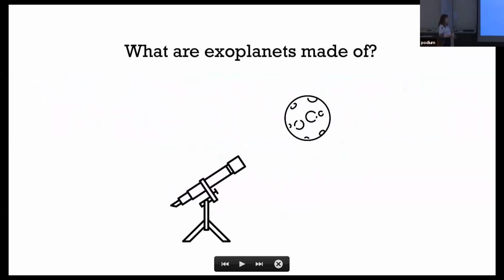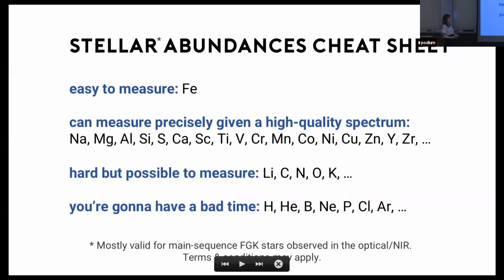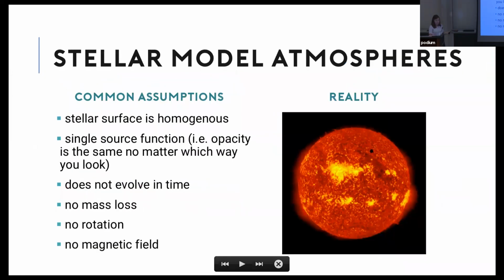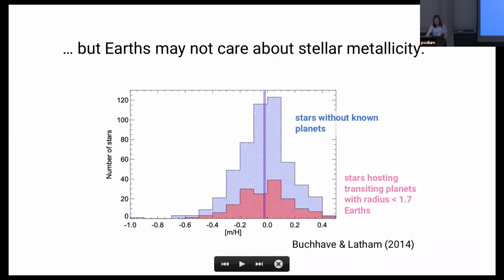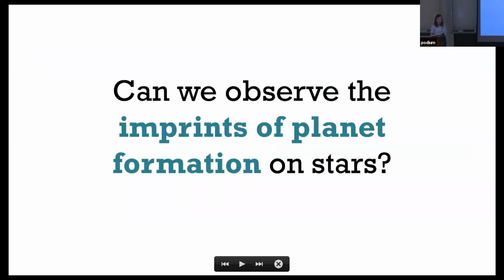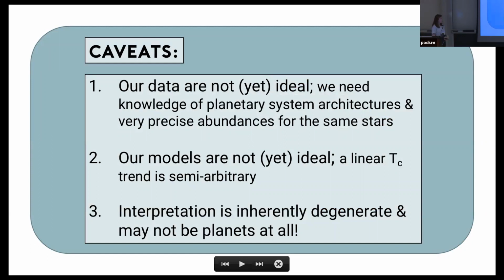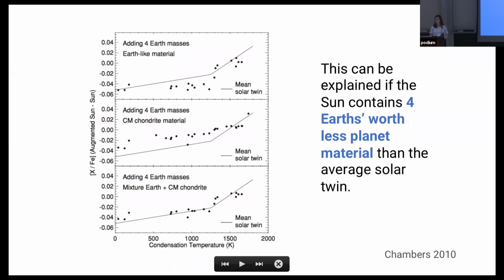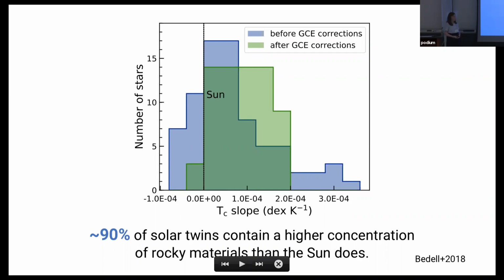Dr. Megan Bedell - Chemical Composition of Stars and Rocky Exoplanets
Dr. Megan Bedell presenting at the 2019 Sagan Summer Workshop: Astrobiology for Astronomers.  More information on this and past Sagan Exoplanet Summer Workshops can be found